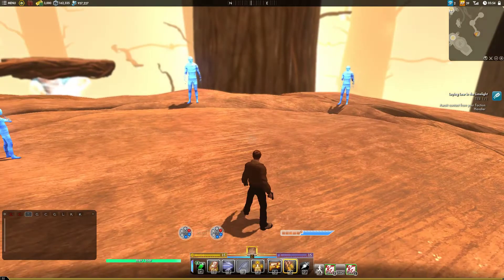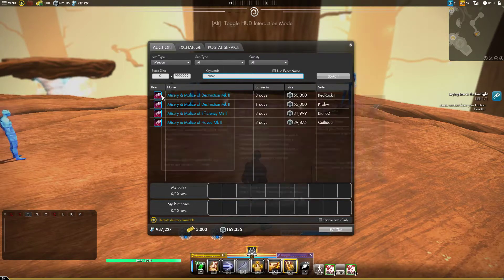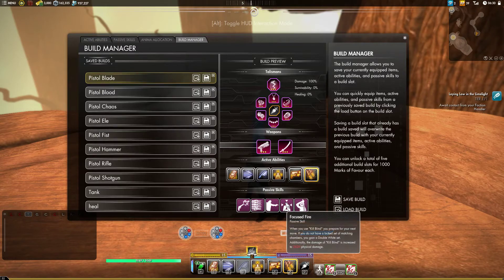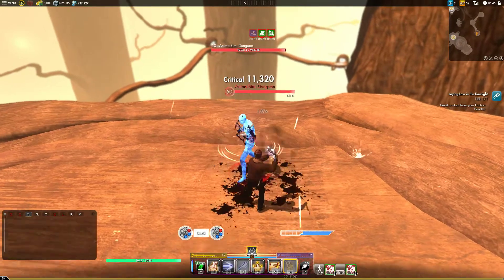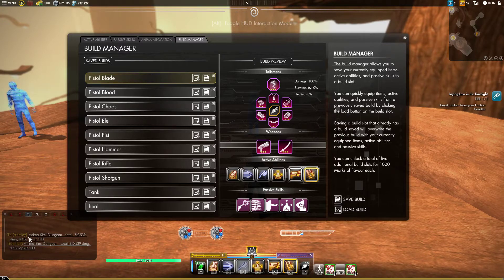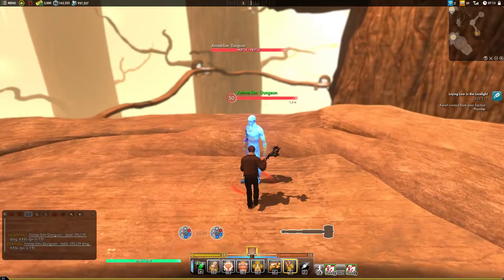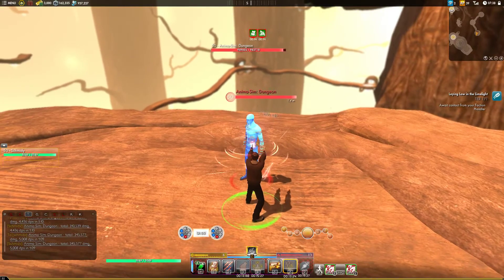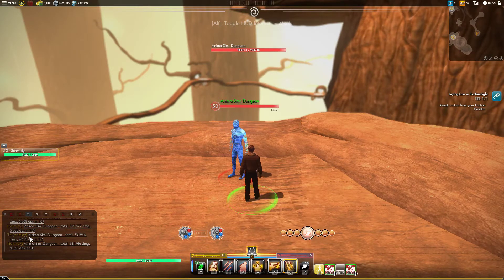Secret World Legends SWL Schmidy's Guide to Pistol DPS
Pew pew!  Pistols are the dark horse of weapons for me.  They wound up being much better and more fun than I thought they would be.

0:00 Gear and Core build
4:08 Pistol/Blade
6:28 Pistol/Hammer
8:30 Pistol/Fist
10:35 Pistol/Blood
13:13 Pistol/Chaos
15:10 Pistol/Ele
17:35 Pistol/Shotgun
19:42 Pistol/Rifle